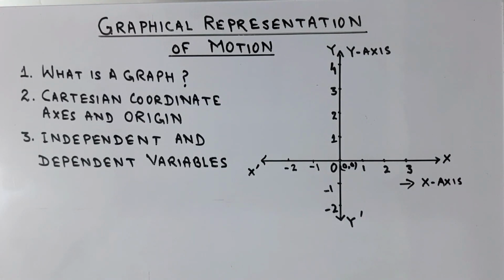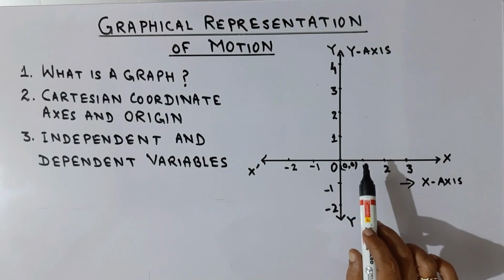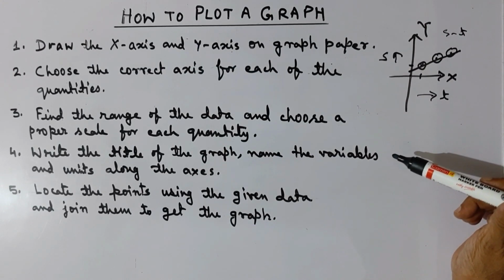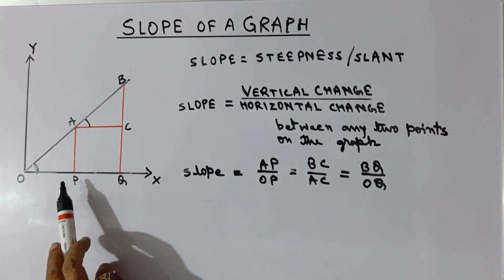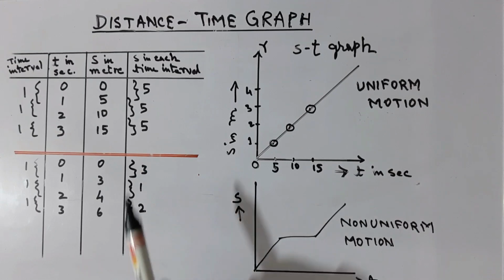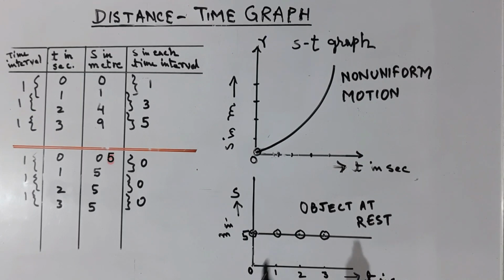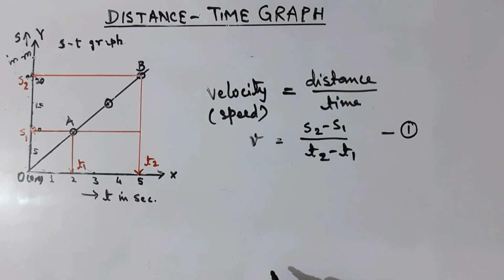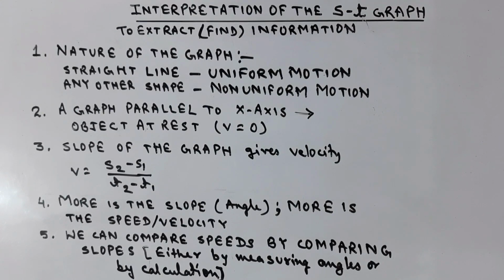CLASS 9 PHYSICS: MOTION 02 : DISTANCE -TIME GRAPH | SLOPE OF A GRAPH | VELOCITY FROM GRAPH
Explanation of DISTANCE - TIME Graph
How to plot a graph
 Slope of a graph
 Calculation of velocity from  distance time graph
Interpretation of nature of motion from Nature of the distance time graph